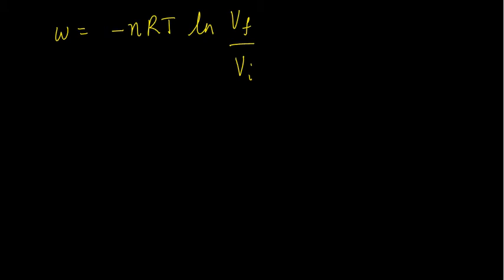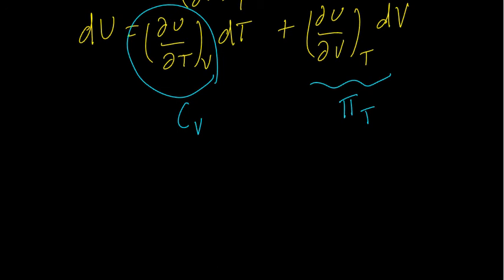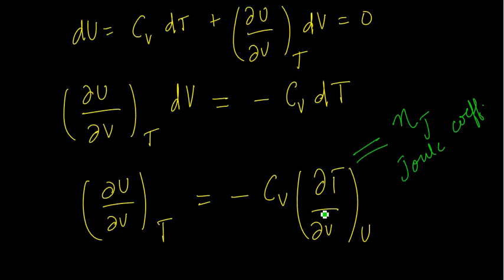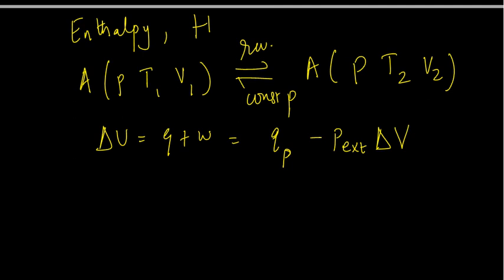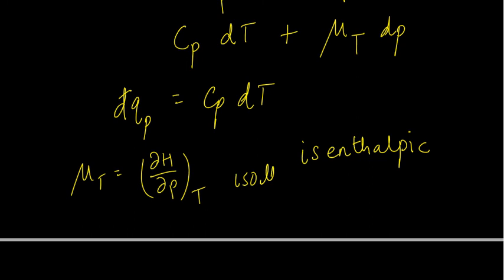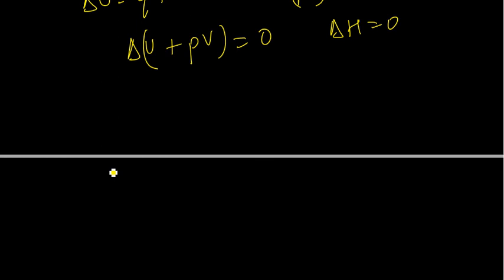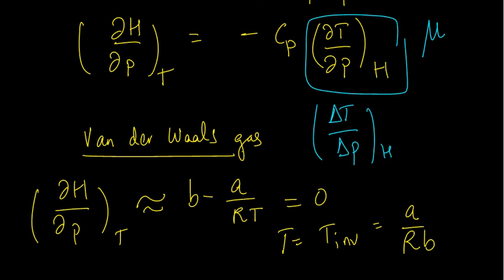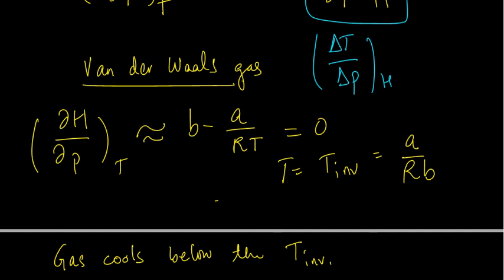Thermodynamics Lecture 3, IIT Delhi: Energy and Enthalpy